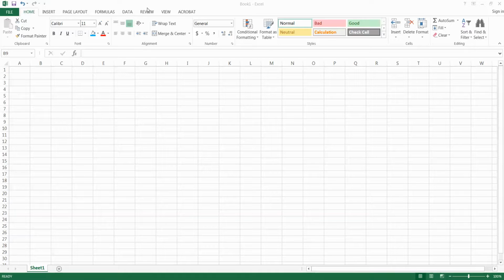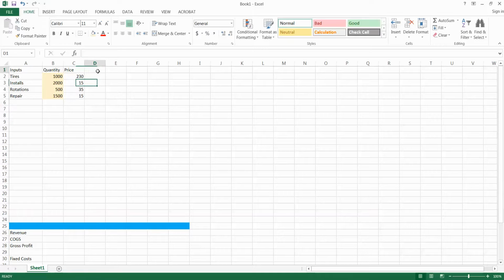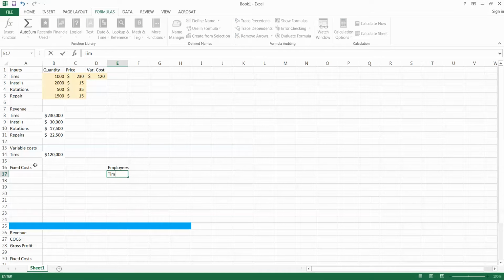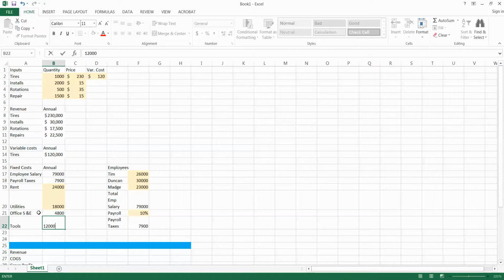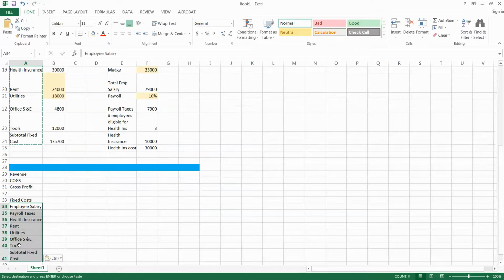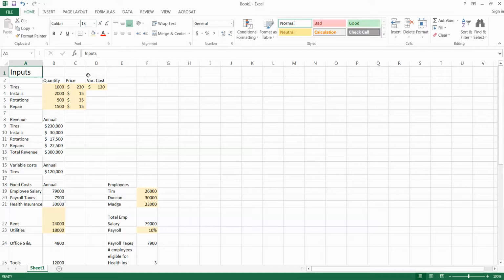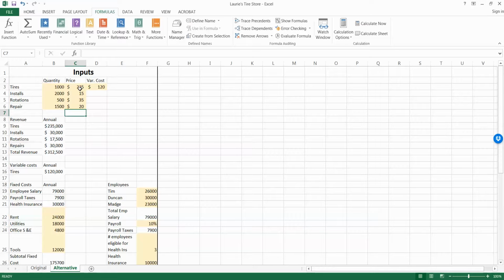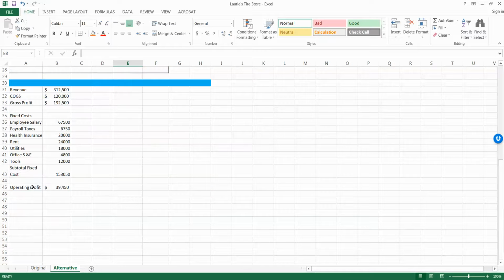Laurie's tire store video